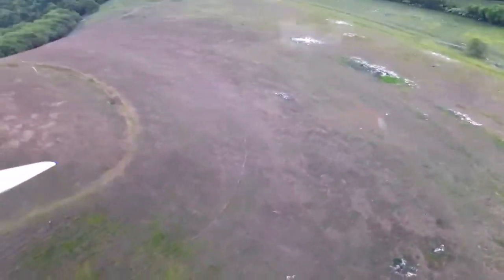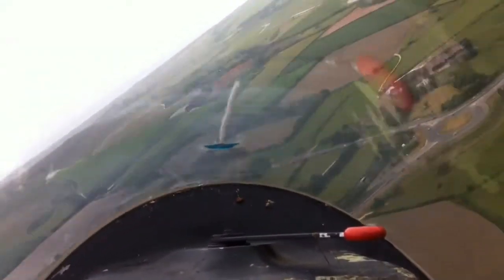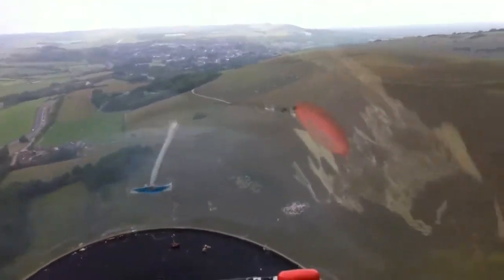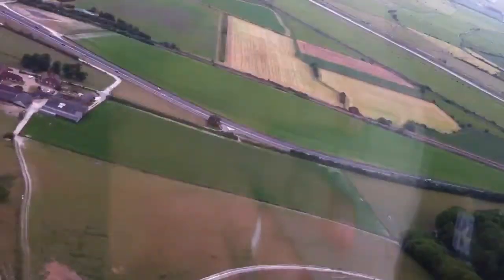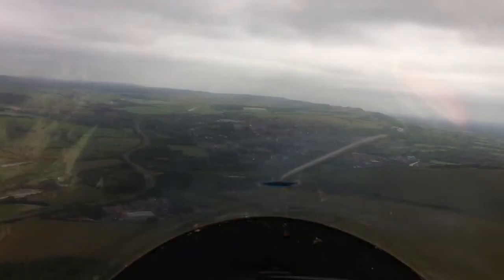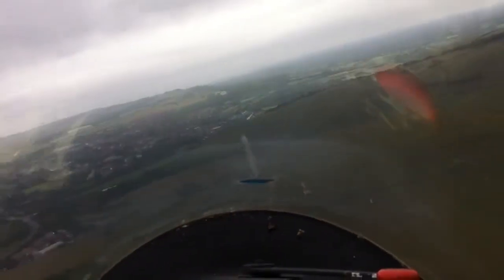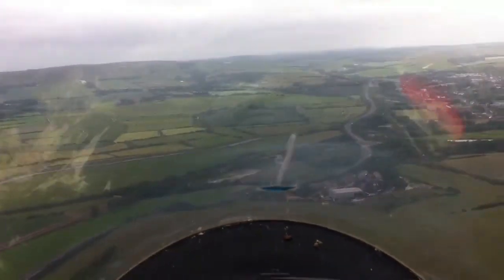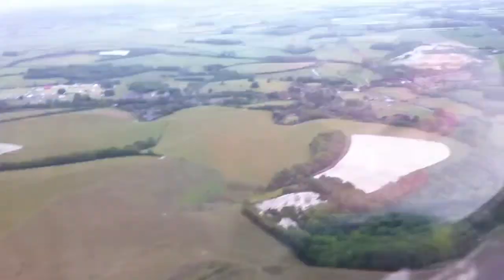ASK-21 Ridge Soaring Mount Caburn Nr Lewes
1st lesson on the ridge with Terry Banks in P1, myself in P2, aero tow from Kitson Field Ringmer to Mount Caburn, released over the ridge at 1100ft, spent 1hr 20mins on the ridge and returned to Ringmer in a downwind leg from only 850ft due to all the wave and 'slermal' turning off over the ridge and in the valley. 1hr 35min total flight time. Thanks Terry, that was brilliant, and my 17th flight under instruction.